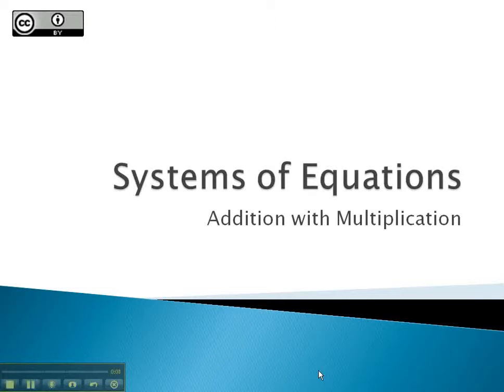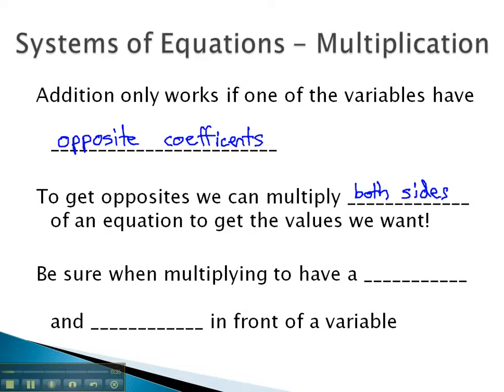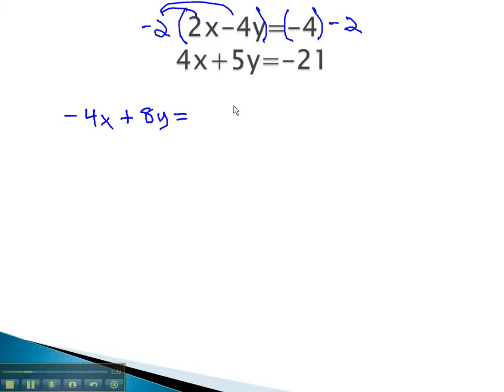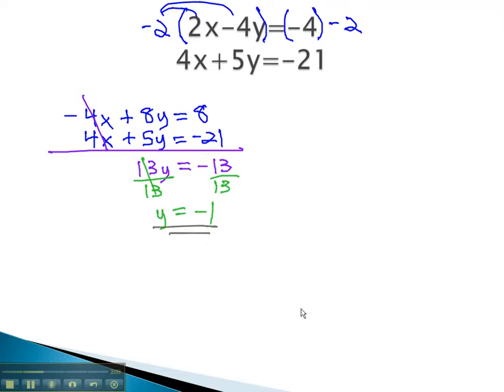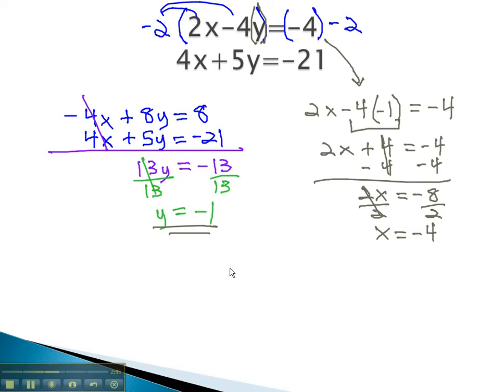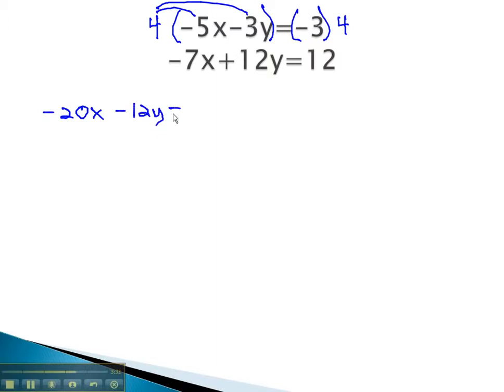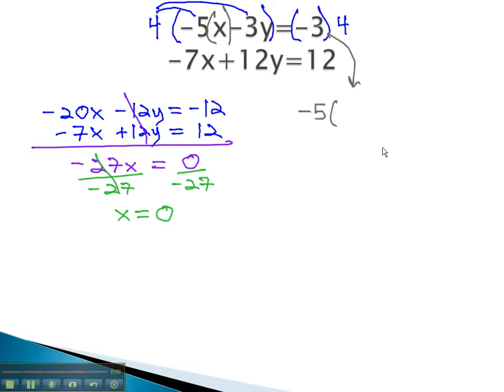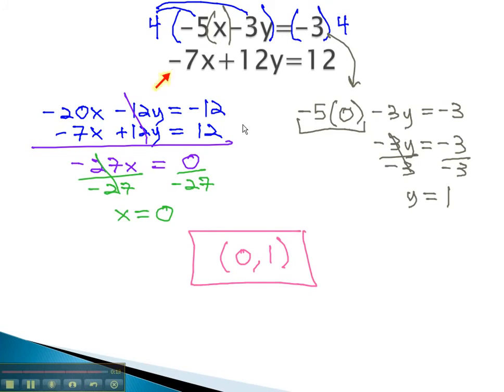Multiply and Add